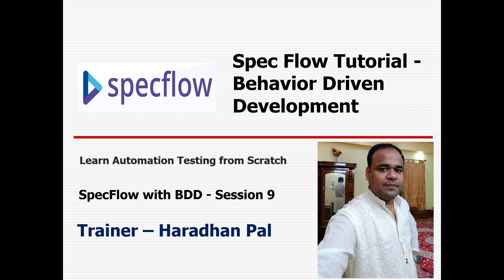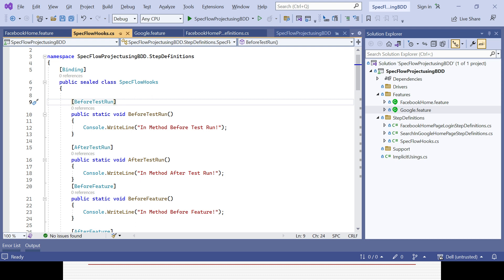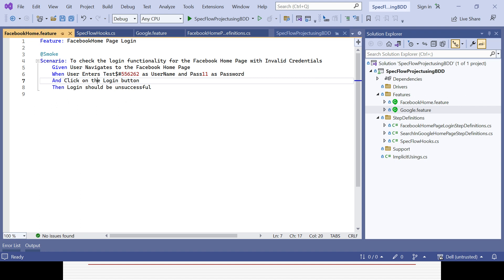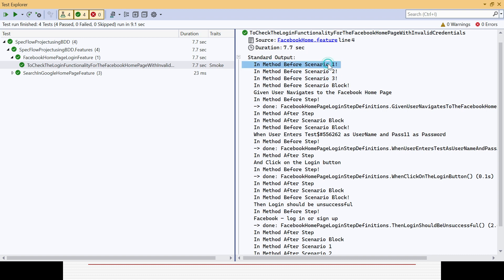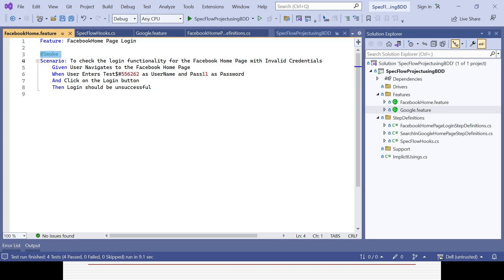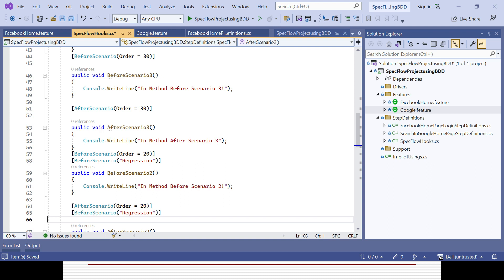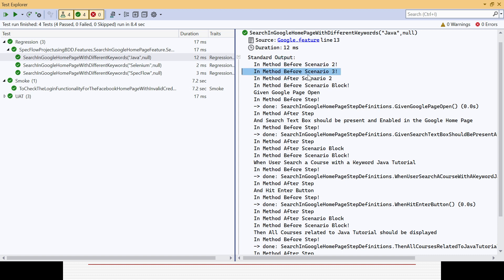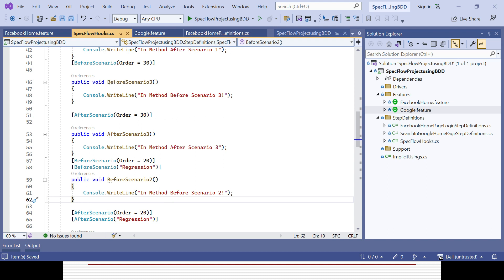SpecFlow Tutorial-BDD-Selenium WebDriver with C#-SpecFlow Tagged Hooks-Session 9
SpecFlow Tagged Hooks

For any kind of automation testing training requirements, interview preparation guidance, interview question & answers, training videos, sample code & framework along with any online job/project support, please message me or contact/WhatsApp me @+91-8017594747.